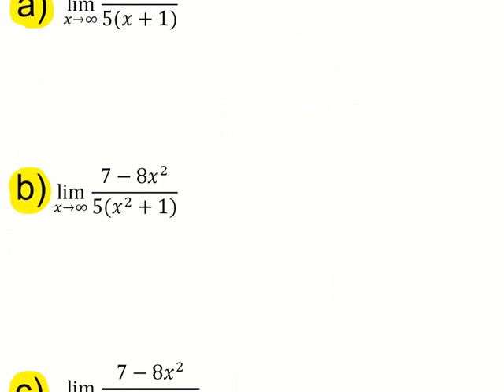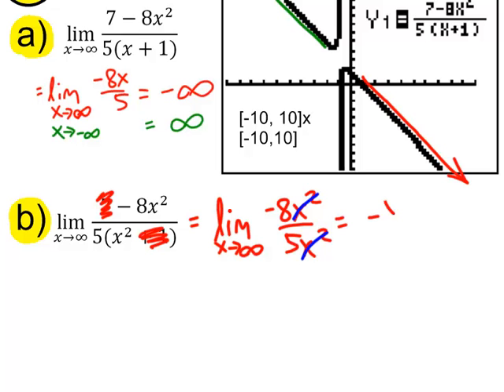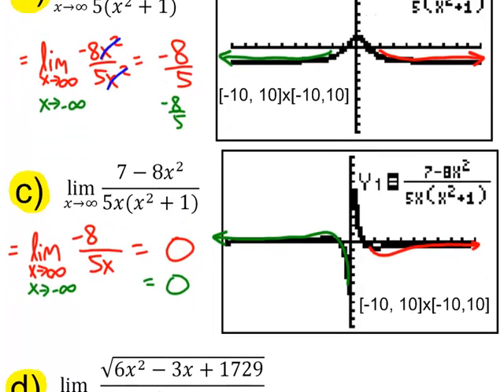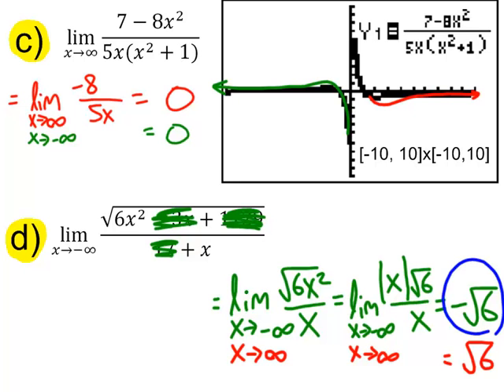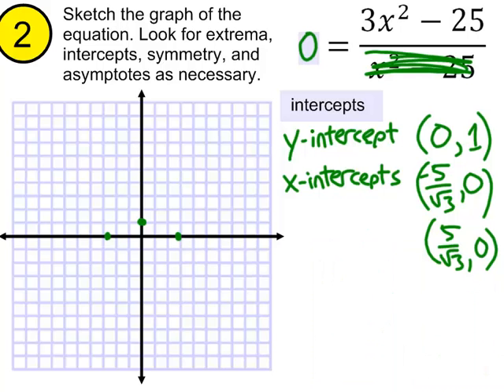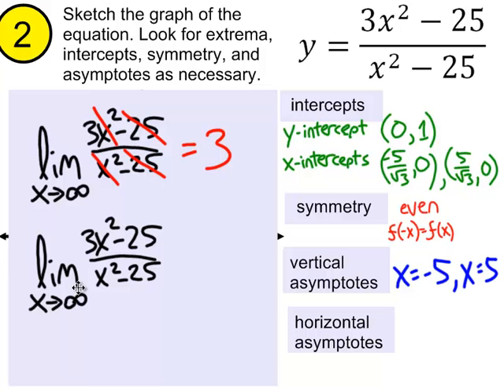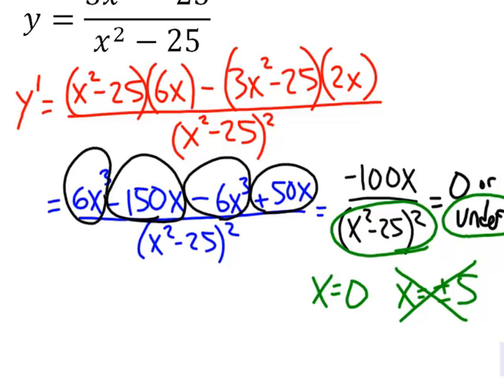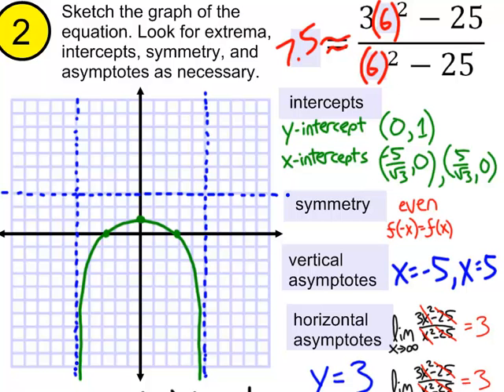calc3-5 Limits At Infinity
Finding limits as x approaches +/- infinity. Also an exercise that uses limits at infinity and other Calc/PreCalc concepts to develop a graph of a function without a calculator (This is a light version of "curve sketching").